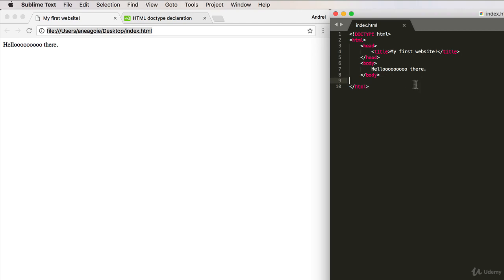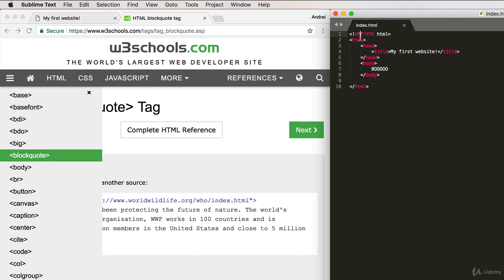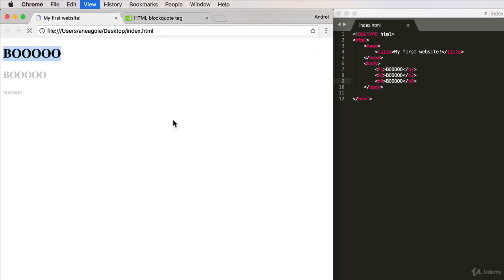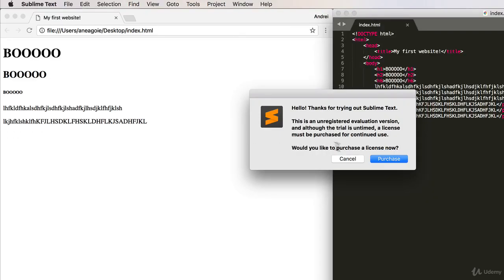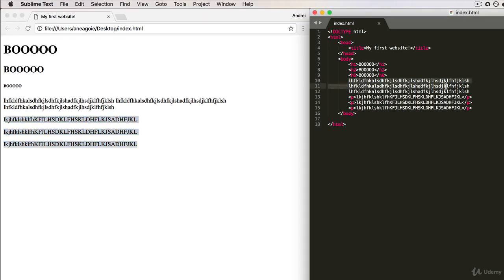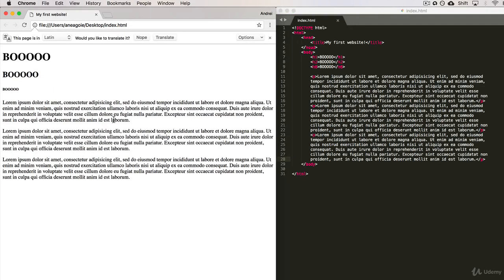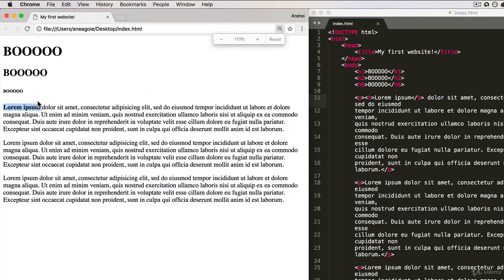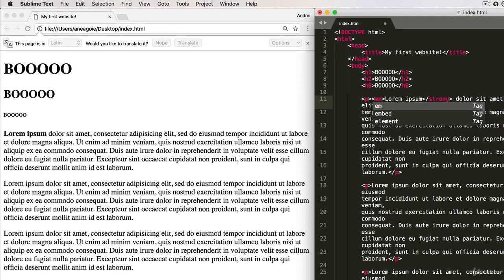3 HTML Tags